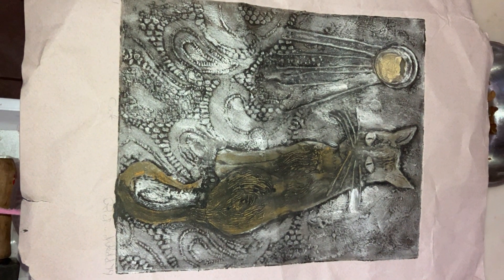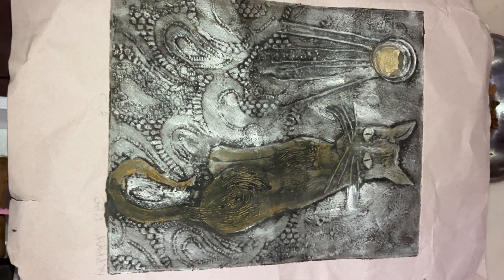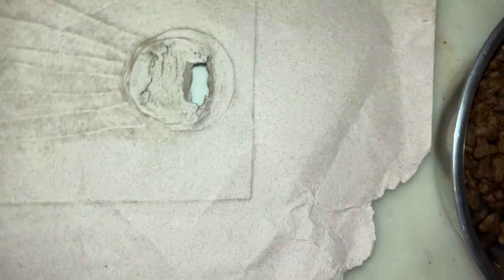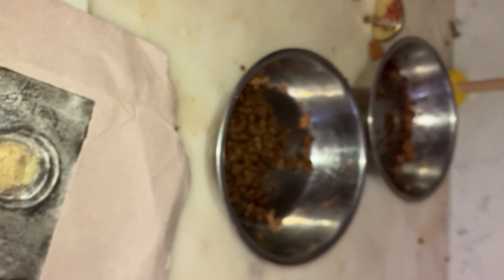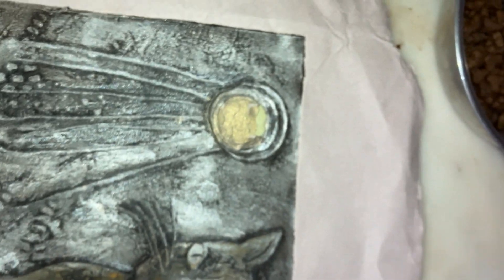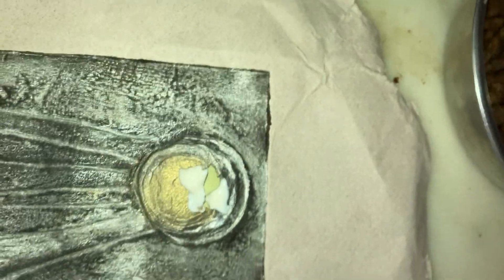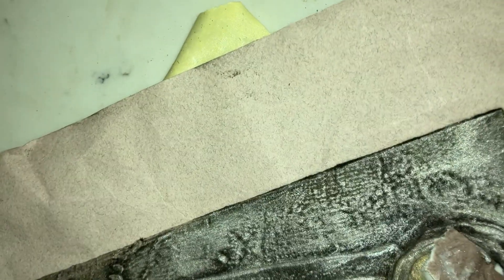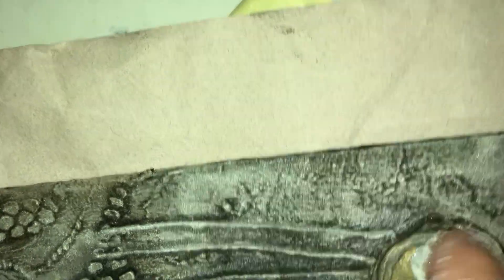How to mend a collograph print with a rip or a hole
A simple procedure for mending a print (on heavy paper).